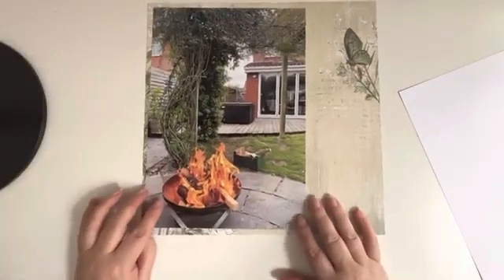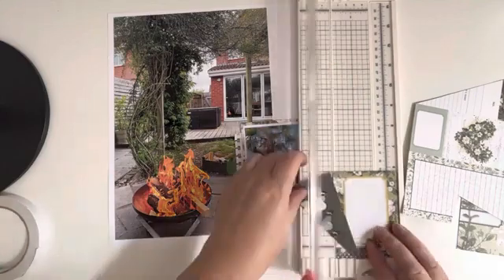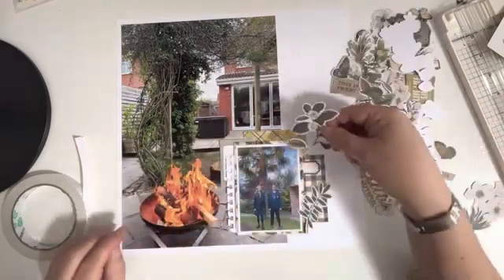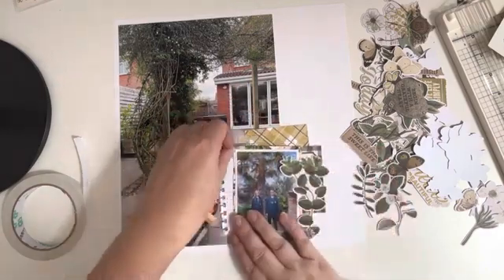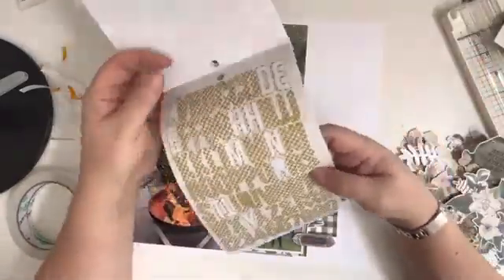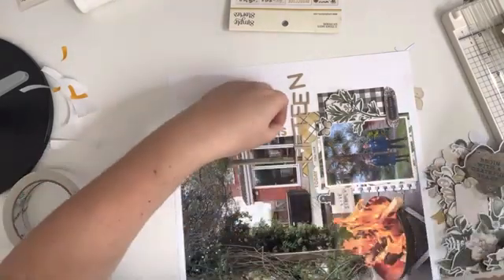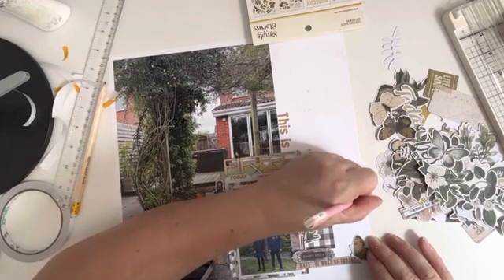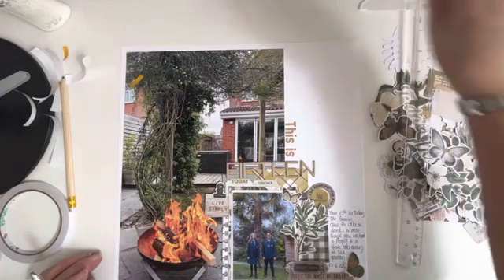Sarah -Day 5 Scrap Squad 12 Days of Summer Scraplifts Simple Stories Simple Vintage Weathered Garden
A scraplift of a layout by Ginny Hughes using an A4 photo and Simple Stories Simple Vintage Weathered Garden to document the celebrations for my twins’ 15th birthday